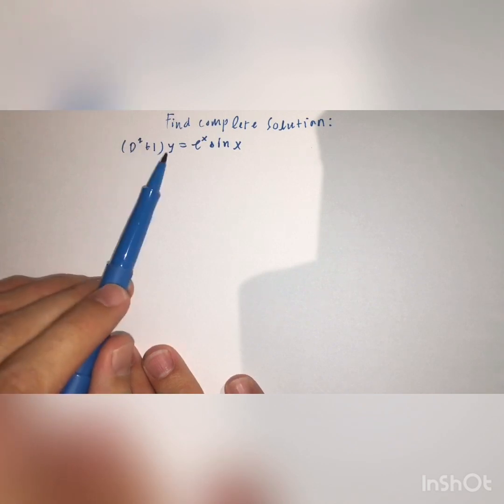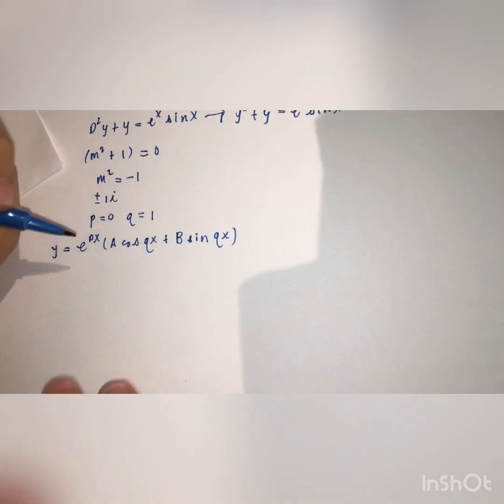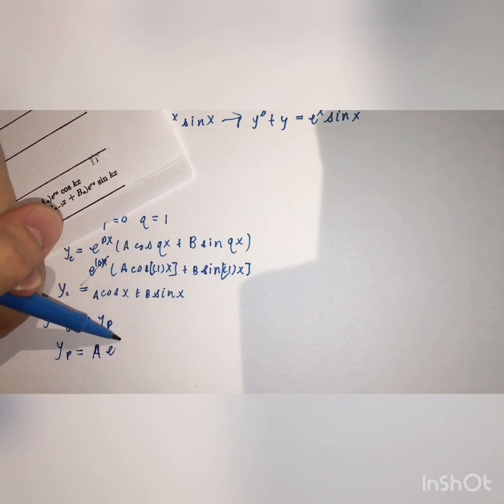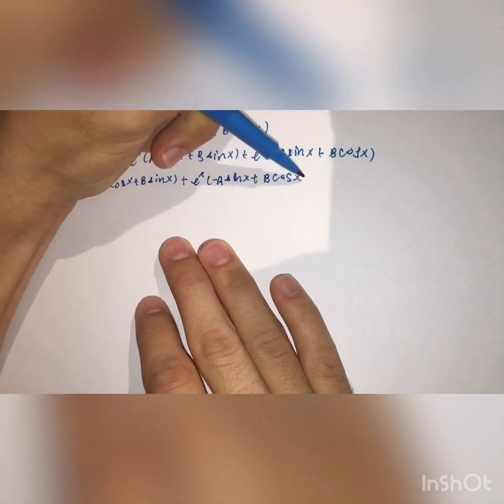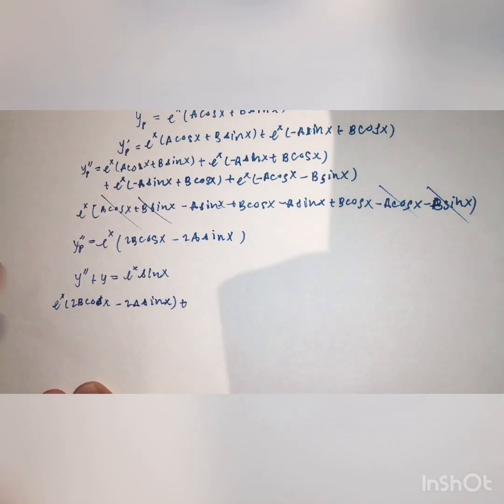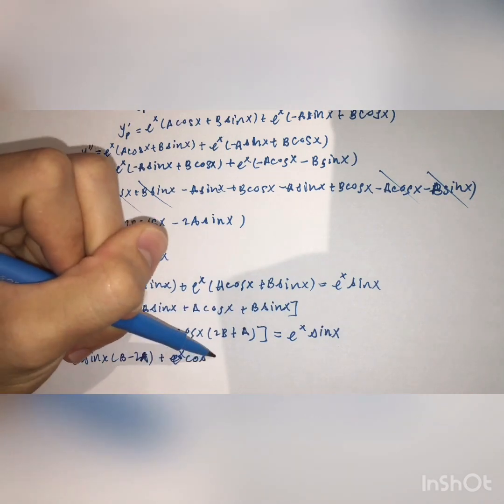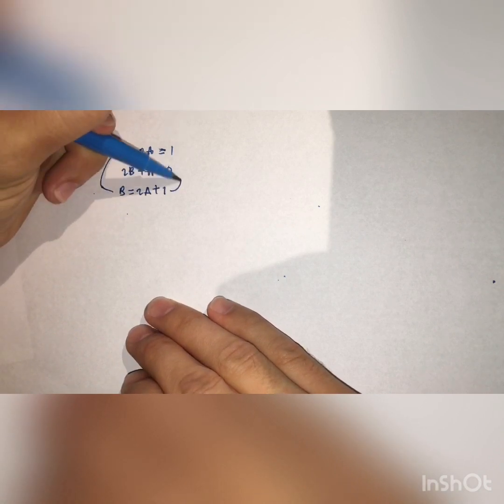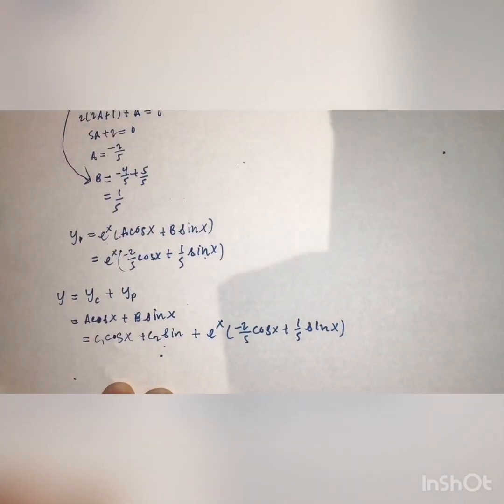Second Order Non-homogeneous Differential Equation Complete Solution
Second Order Non-homogeneous Differential Equation Complete Solution using reduction of order method